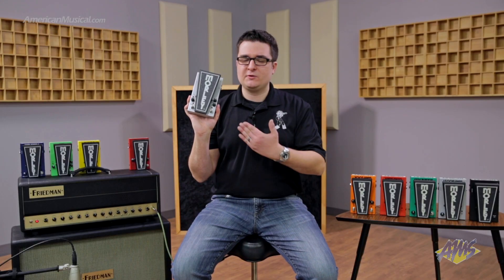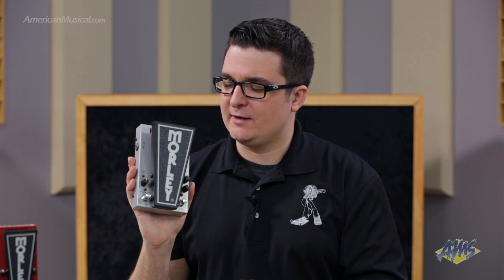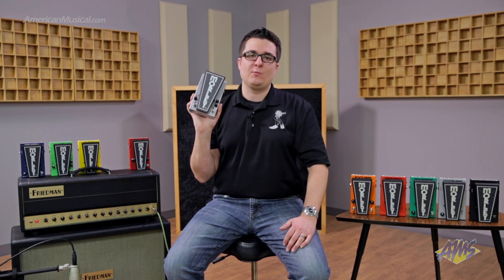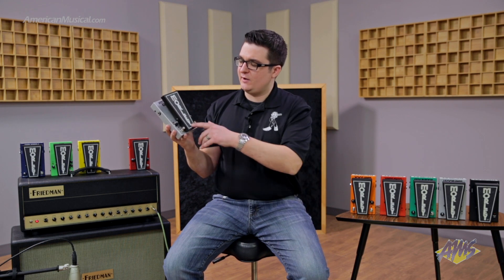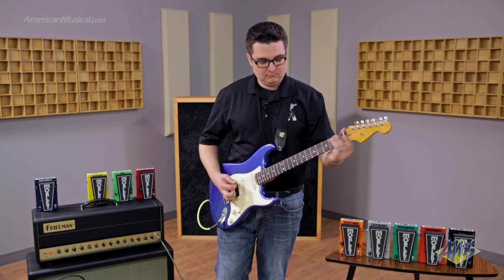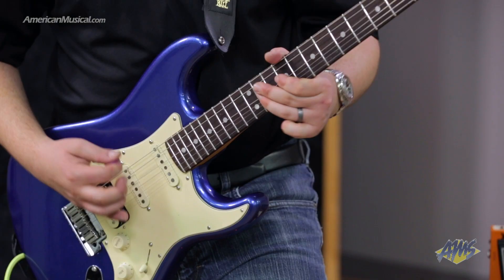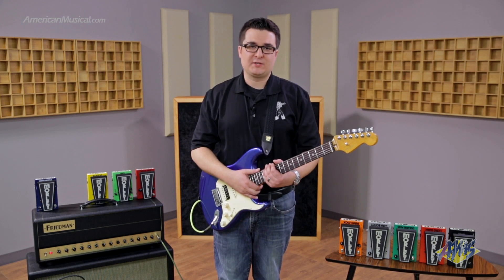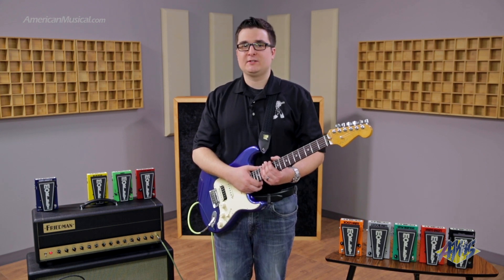Morley 202 Power Fuzz Wah - American Musical Supply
Featuring a 20/20 buffer circuit, this is a smaller version of the famous Power Fuzz Wah. Combination Optical, Switchless Wah and Fuzz pedal. Use Wah or Fuzz independently or together. Vintage voiced Wah has Level control. Fuzz equipped with Fuzz Level, Intensity and Vintage / Modern switch. Buffer Circuit prevents signal loss and maintains tone.

Morley's world-famous Optical circuitry and Switchless design; simply step on the pedal to engage Wah and step off to go to bypass. Smaller footprint at 6.85” L x 4.5” W x 2.75” H. Powers from one 9V battery or optional Morley adapter. Equipped with MQ2 custom Inductor, dual LED Indication, cold-rolled steel housing, quick clip battery door, glow-in-the dark treadle grip / toe-end logo and a one-year warranty. Lifetime Warranty available with registration.

Behold the mighty Power Fuzz Wah, one of the great Morley classics. The 20/20 version not only comes in a Pedalboard friendly size but now has our acclaimed Switchless Activation. It offers our widest frequency sweep and when combined with its Fuzz circuit delivers monstrous Fuzz Wah tone that will send other Wah pedals into hiding.

Morley 2020 Power Fuzz Wah Pedal Features
• One of the great Morley classics. Fuzz and Wah packed into one pedal.
• Fuzz circuit comes before the Wah circuit just like the original.
• Vintage Fuzz mode emulates that old-school ripped speaker sounds that the original MPSA12 Transistors achieved. Modern Fuzz mode is tighter and more Guitar Distortion like.
• Switchless Wah activation, simply steps on to activate and step off to bypass.
• Our acclaimed Optical circuitry that won’t wear down or get scratchy over time.
• New 20/20 Buffer circuit that prevents signal loss and maintains tone.
• 6.85” x 4.5” x 2.5” (L x W x H)
• Powered by one 9-volt battery or optional Morley 9V adapter. Compatible with most 9V adapters.
• Silent Switching, won’t “pop” or bleed into audio signal when Fuzz and Fuzz type is engaged.
• MQ2 custom Inductor, LED indication, cold-rolled steel housing, quick clip battery door, glow-in-the-dark treadle grip/toe-end logo.
• One-year warranty. Lifetime Warranty available with registration.